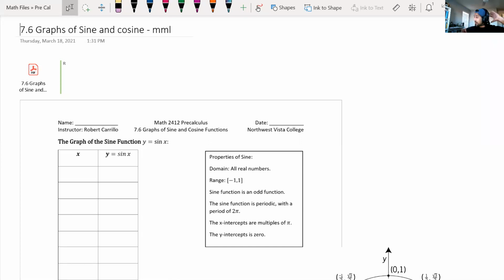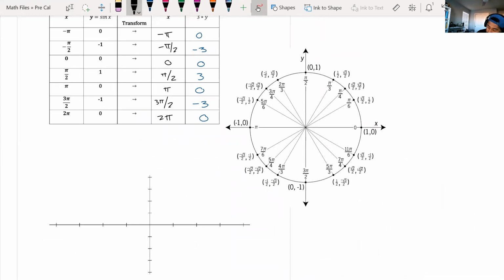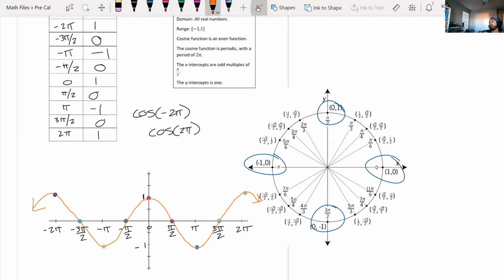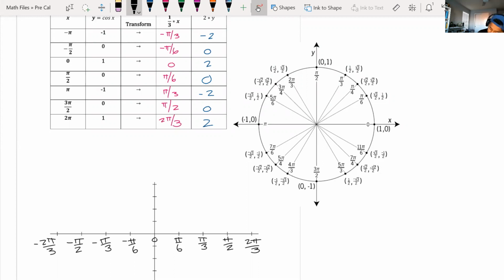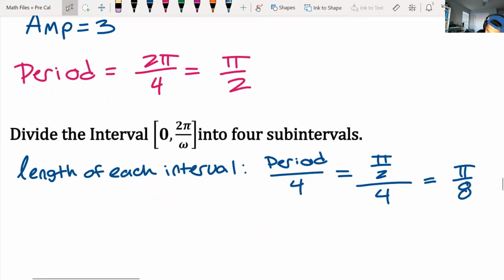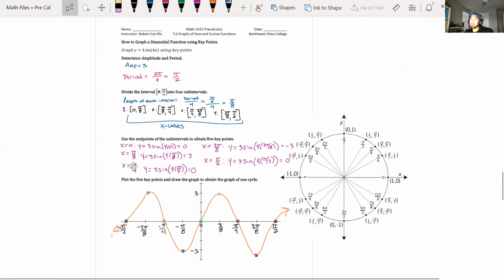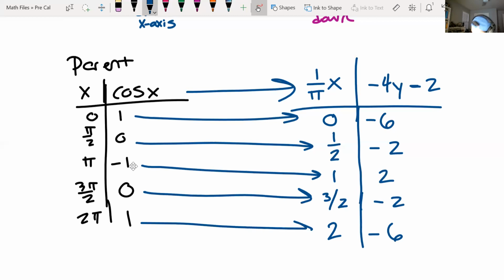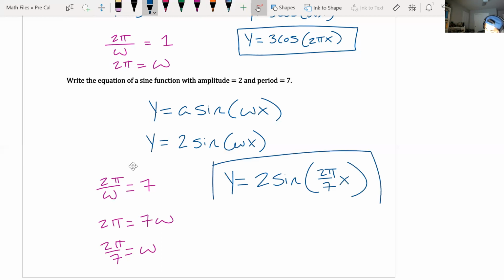7.6 Graphs of Sine and Cosine - Remote